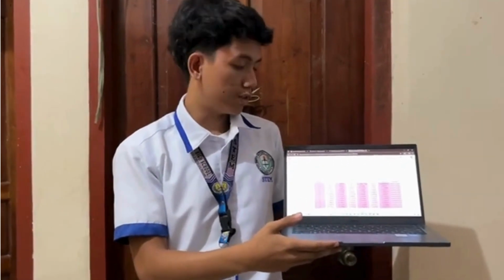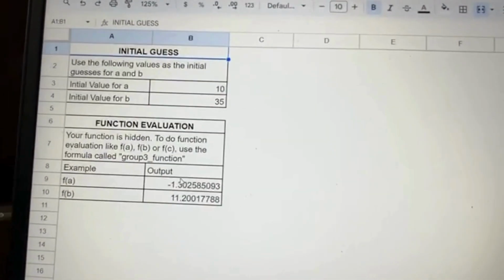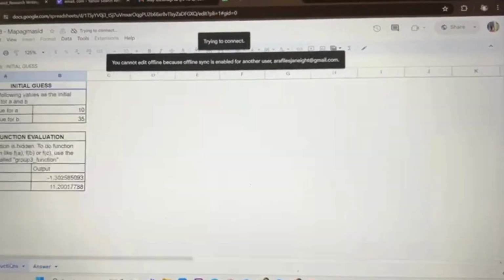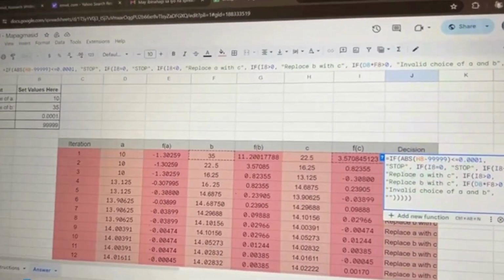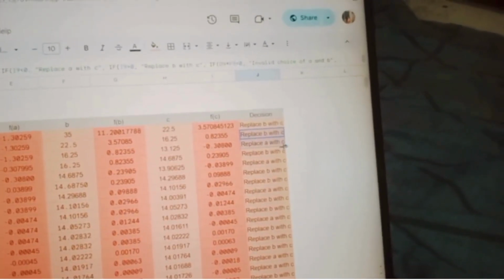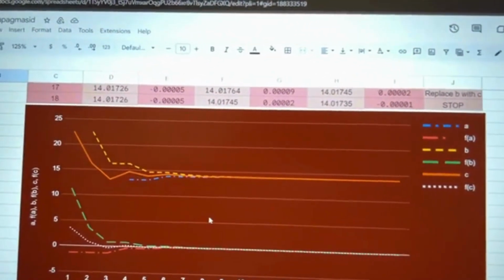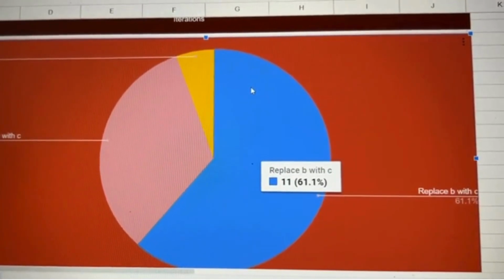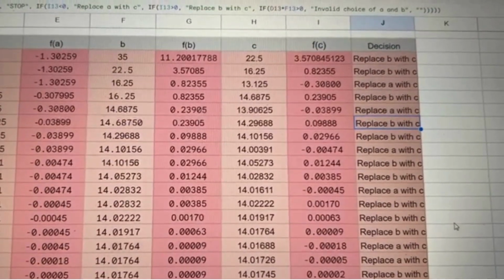Bisection Method - Mapagmasid - Group 3